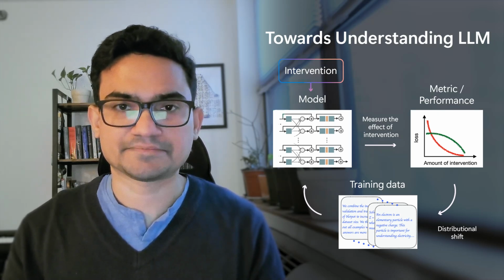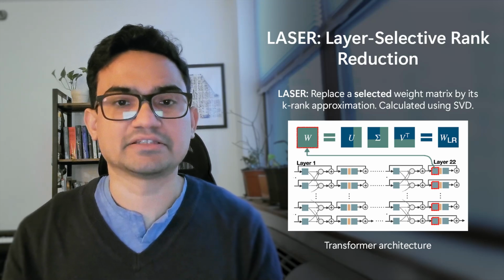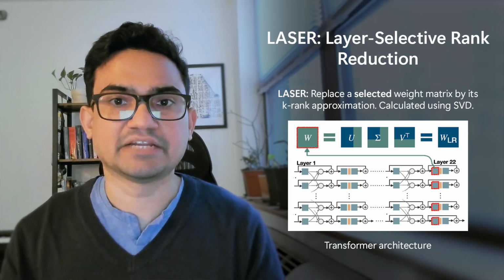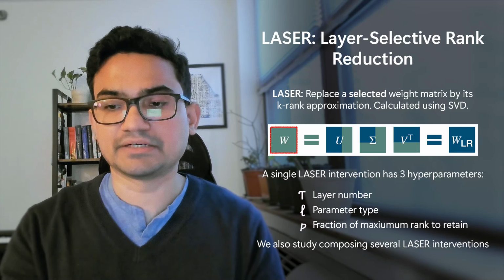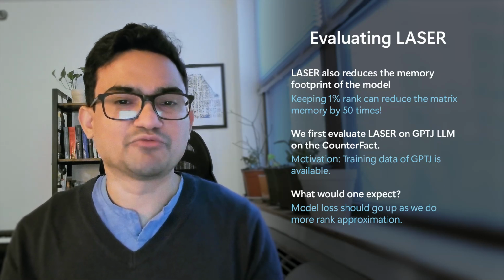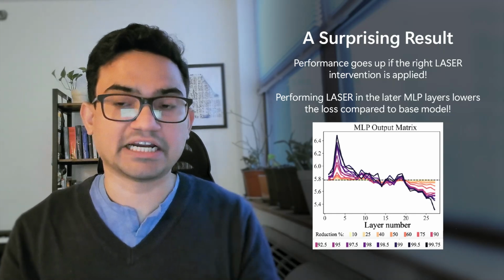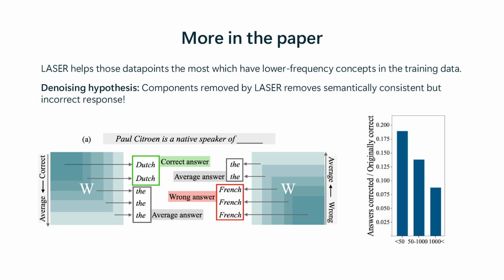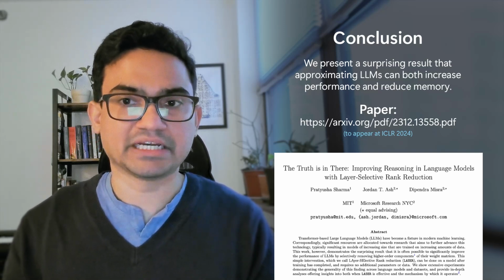Improving Reasoning in Language Models with LASER: Layer-Selective Rank.. | Microsoft Research Forum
Dipendra Misra, Senior Researcher at Microsoft Research New York City and AI Frontiers lightning talk presentation at Microsoft Research Forum.

This session aired on January 30, 2024 at Microsoft Research Forum, Episode 1.